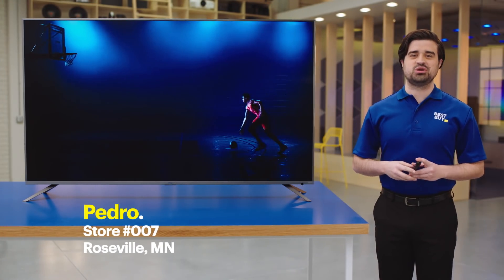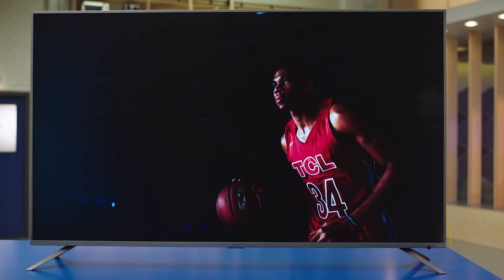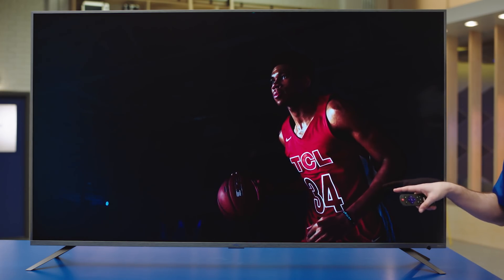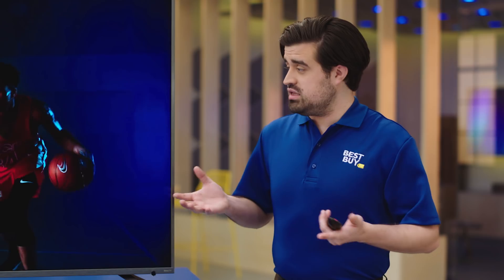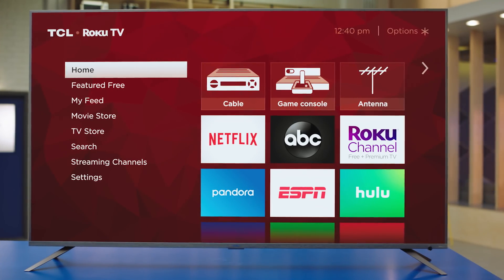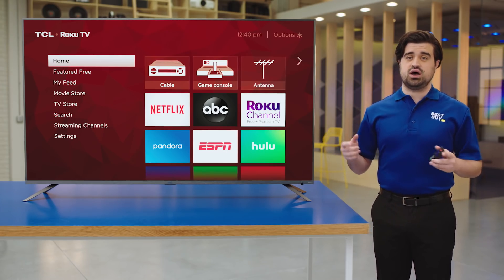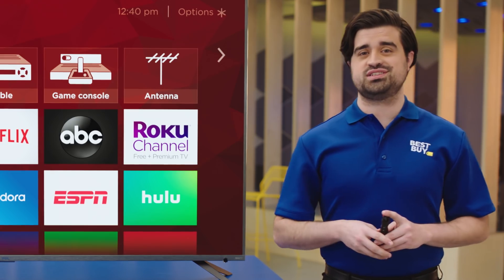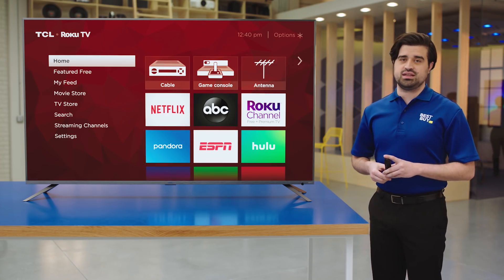In The Lab: TCL 6-series 4K TV.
Welcome to The Lab, where real Best Buy Blue Shirts try the latest tech and show you the best stuff. Pedro from store 7 in Roseville, MN has a lot of good things to say about the TCL 6-series 4K TV.

This 4K TV brings you into the action in everything you watch. It’s a great TV for gamers and sports fans, like Pedro. And, it has Roku built in, so you can easily find what you want to watch, on thousands of streaming channels.